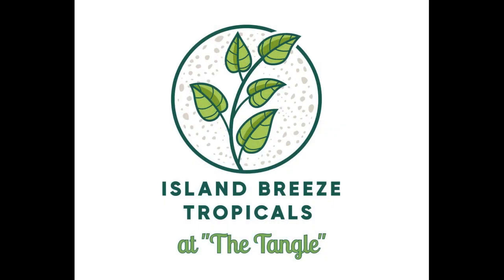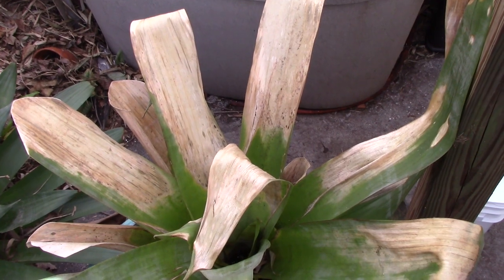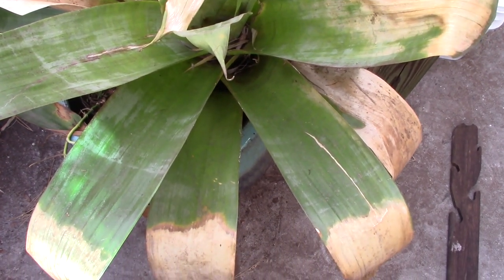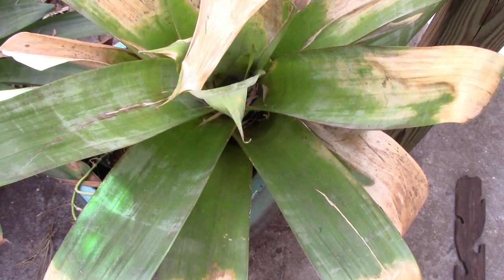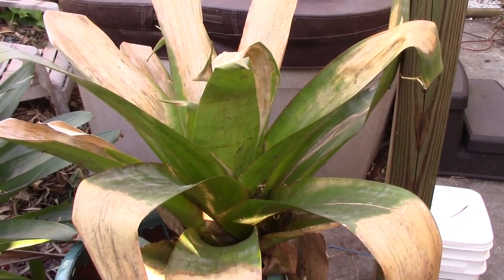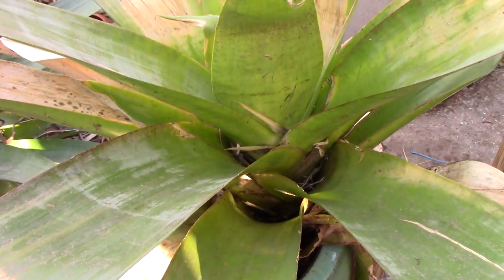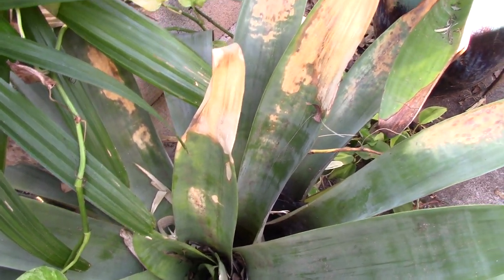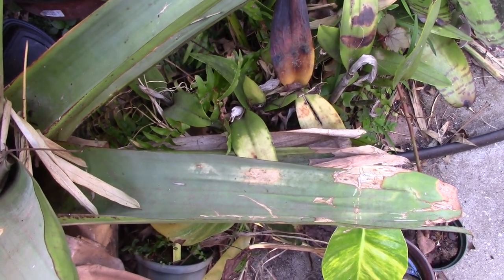Sun Damage on Bromeliads.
In this weeks Plant Vlog we'll take a look at sun damage on our bromeliads. Sun damage can occur if we place our bromeliads in sun too quickly, or if we lose overstory plants that have been shading them from the sun.  Taking care of our bromeliads is really easy, so come on everybody, "Lets get growing and have some fun"